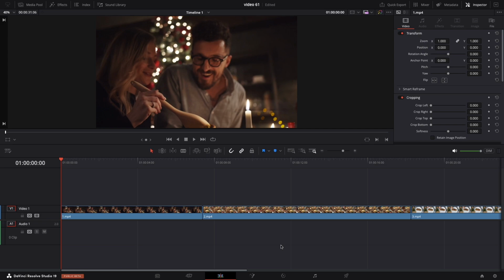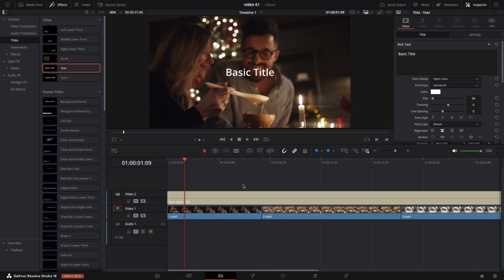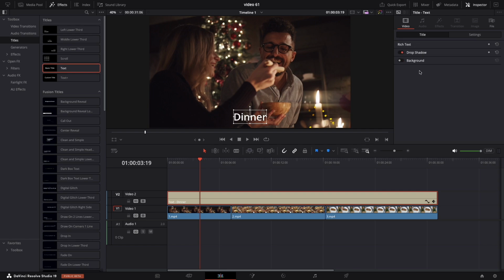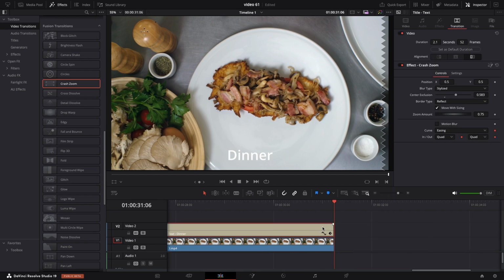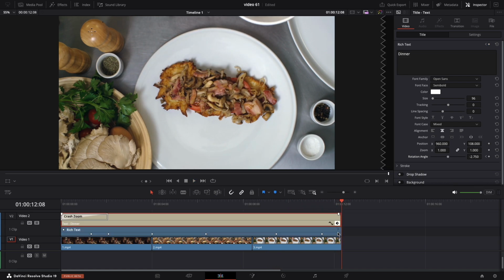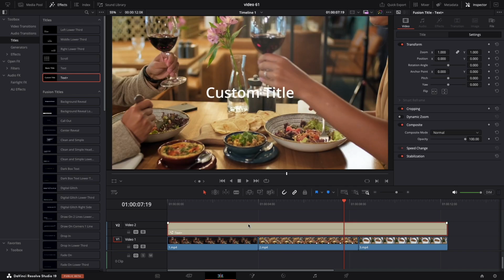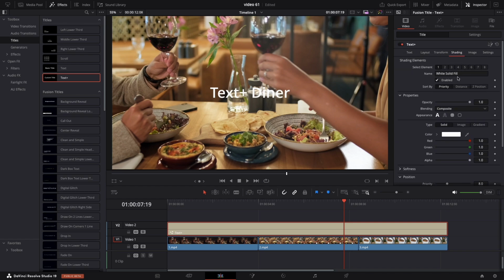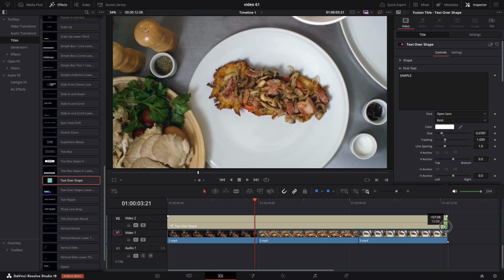How to Add Text in DaVinci Resolve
How to REMOVE OBJECTS from the video In DaVinci Resolve!

In this video, I’ll show you how to add text in DaVinci Resolve, whether you're a beginner or looking to enhance your editing skills. DaVinci Resolve is a powerful tool for video editing, and adding text can significantly improve the quality of your videos.

🌟 What You’ll Learn:

How to add basic text to your videos
Customizing text styles and fonts
Animating text for dynamic effects
Adding text overlays for a professional touch
Adding text to your videos can help highlight important information, create engaging titles, and add a professional look to your content. I’ll guide you step-by-step through the process, ensuring you can add text effortlessly by the end of this video.

Your support helps me create more content to help you improve your video editing skills!

📈 Timestamps:
0:00 - Introduction
1:00 - Adding Basic Text
3:00 - Customizing Text Styles
5:00 - Animating Text
8:00 - Text Overlays
11:00 - Final Tips & Tricks

✏️ Join the Community:
Let's build a supportive community of video editors together!